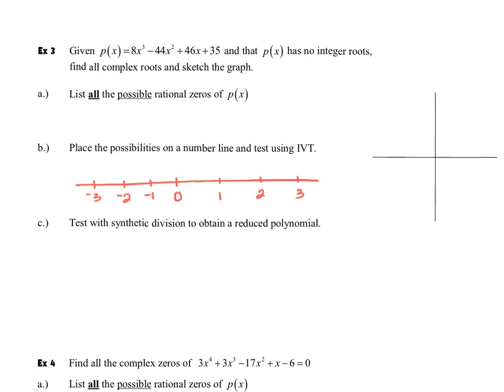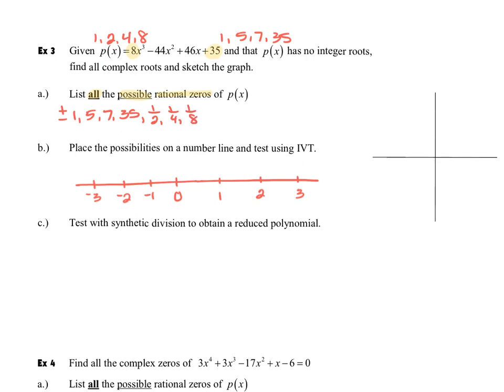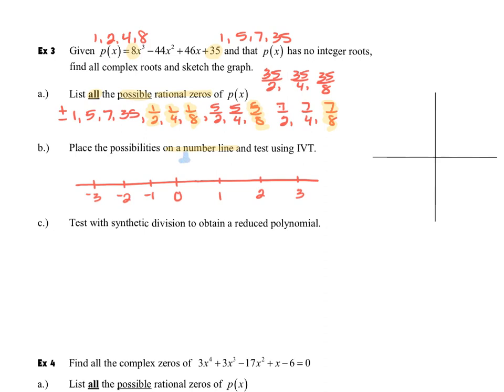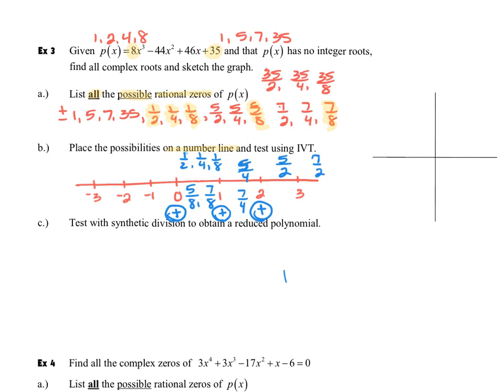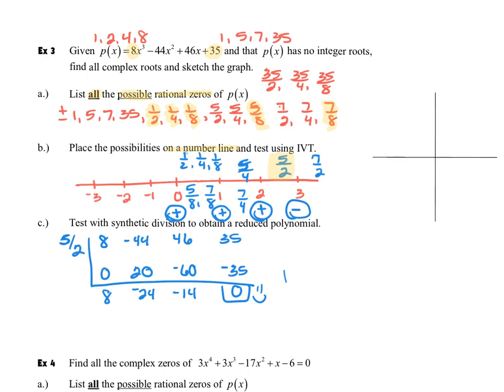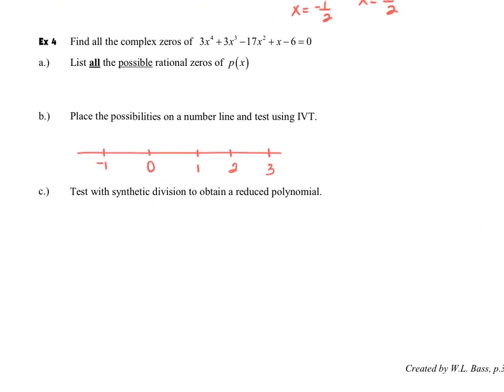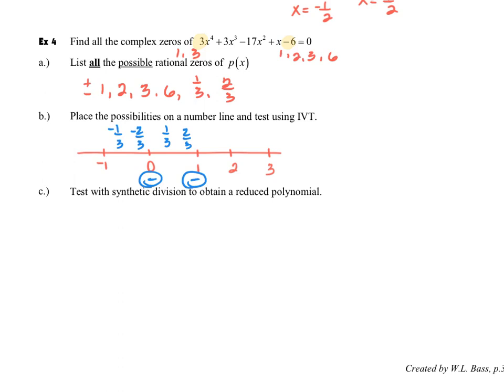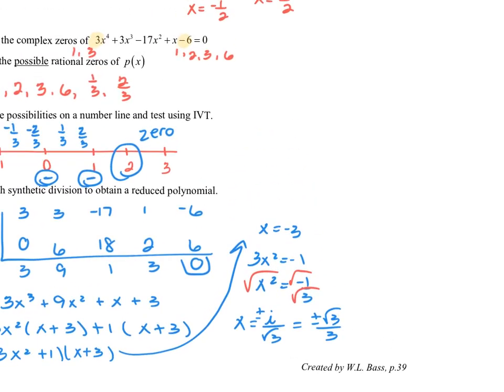P18 4.5-4.6 Ratl Zeros & IVT Examples